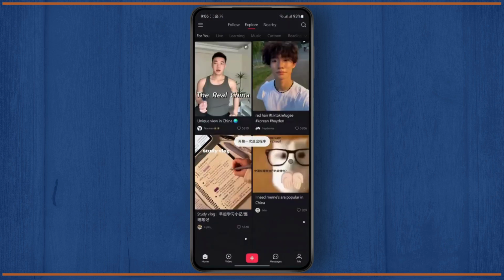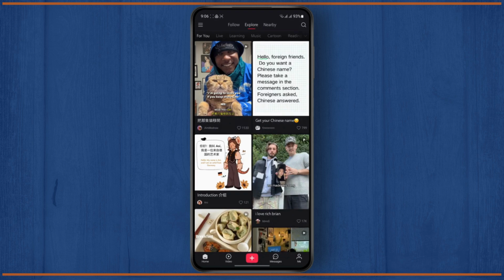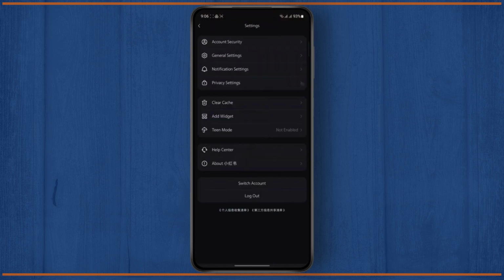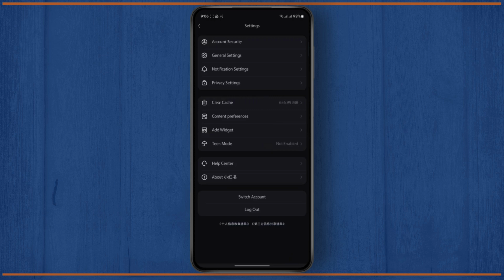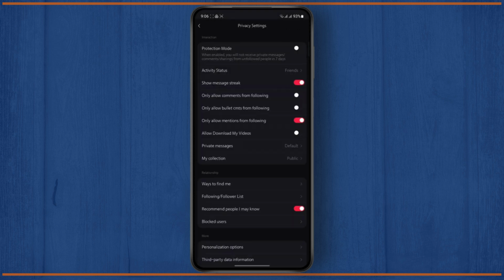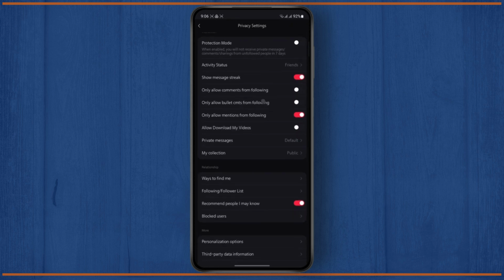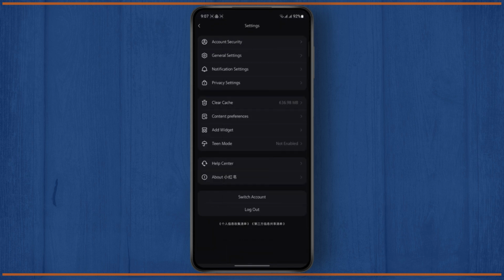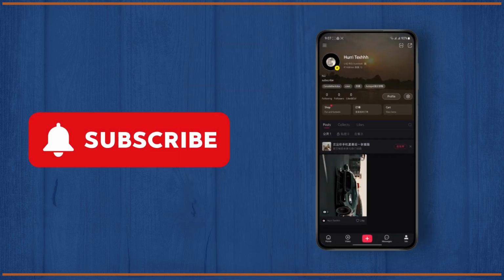How to Turn On or Off Bullet Comments for Following List on REDnote App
Learn how to customize the bullet comments feature for your Following List on the REDnote app in this step-by-step tutorial. Whether you want to enable or disable bullet point comments, we’ll walk you through the process to adjust your REDnote app settings.

In this video, you'll discover how to turn on or off bullet comments for your Following List on REDnote, allowing you to personalize your experience. We’ll also cover other useful features of the app and tips for optimizing your settings.

Timestamps:
0:00 Introduction
0:25 Step 1: Accessing the REDnote App Settings
0:50 Step 2: Turning On or Off Bullet Comments